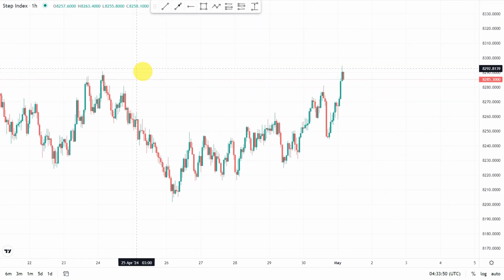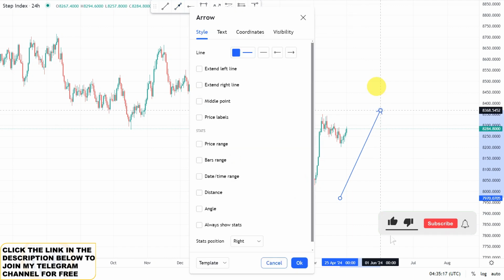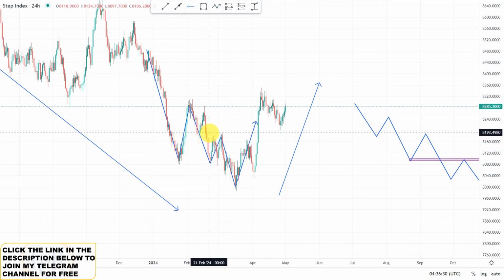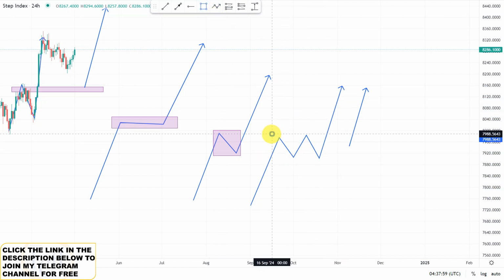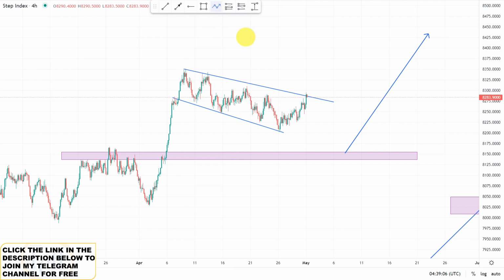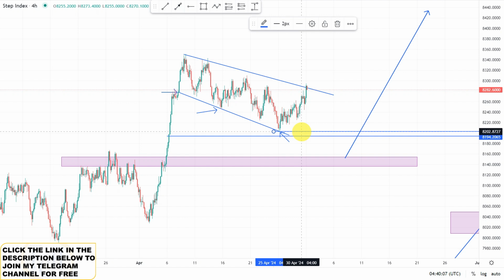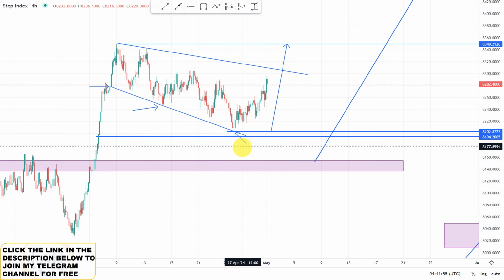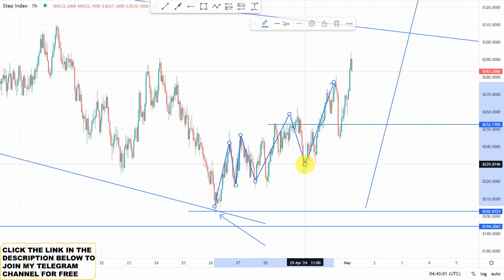Master ACCURATE Sniper Entries When Trading this Strategy